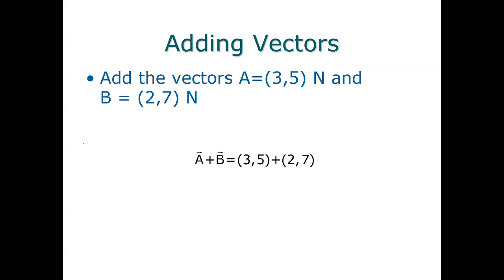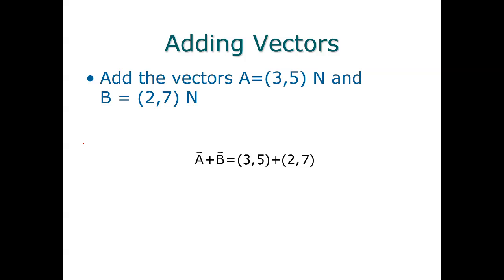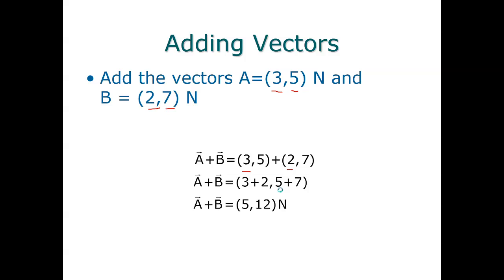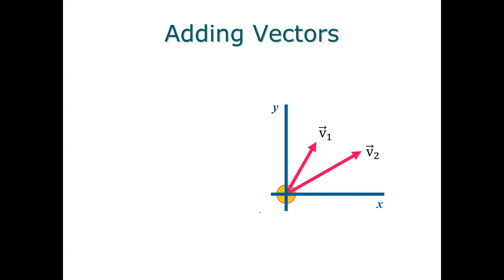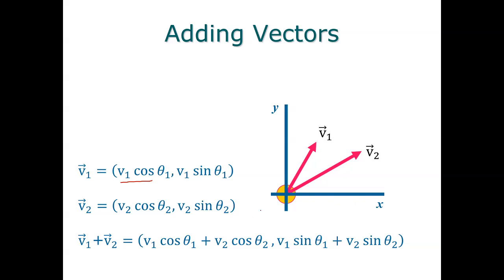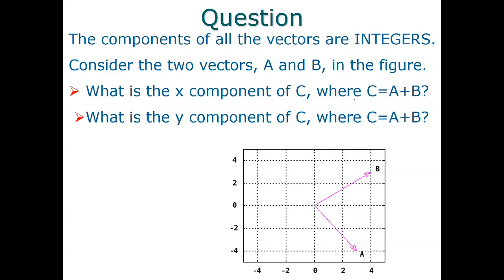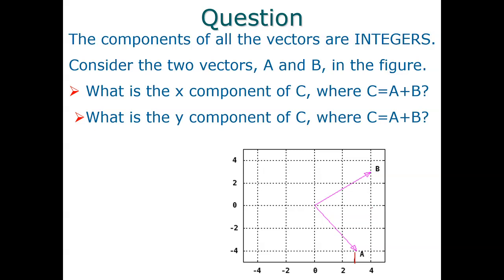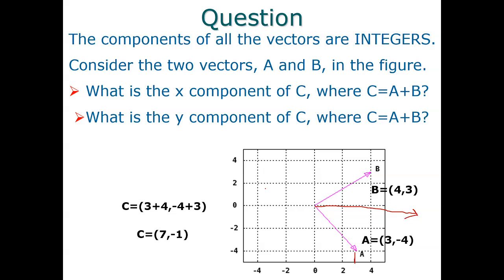Physics 201: Vector Addition via Components